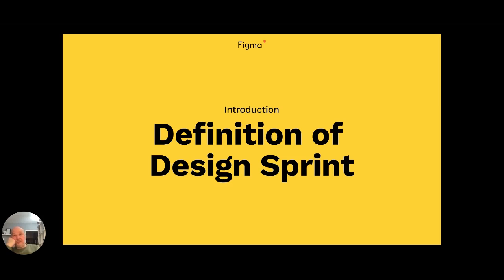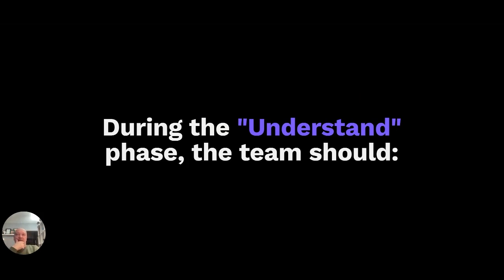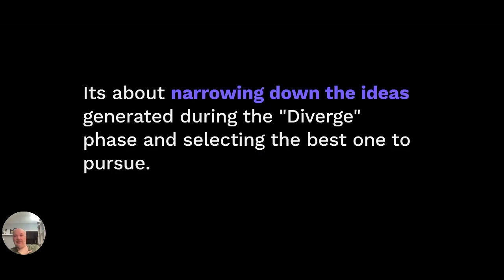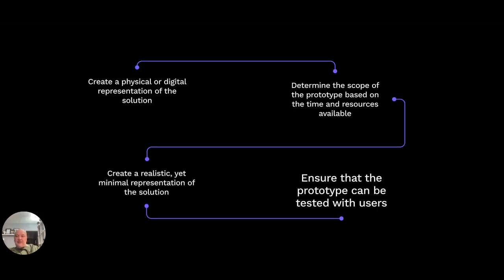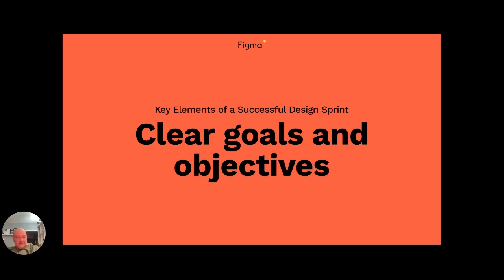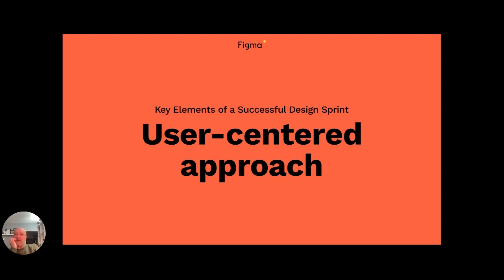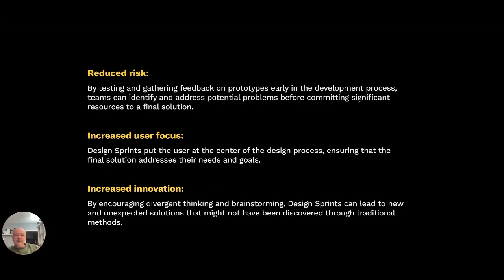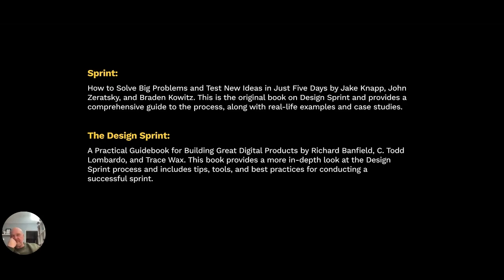figma event - What is Design Sprint?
Design Sprint is a method for rapidly solving complex problems and creating new products or services. It is a five-day process that brings together diverse stakeholders, including designers, developers, marketers, and subject matter experts, to collaborate and iterate on ideas.

The process is designed to help teams quickly and efficiently validate assumptions, test new concepts, and arrive at a solution. During the Design Sprint, the team performs a series of exercises, including user research, brainstorming, prototyping, and testing, to iterate on ideas and arrive at a solution rapidly.

The process aims to create a tangible, high-fidelity prototype that can be tested with users and refined based on feedback.

One of the key elements of Design Sprint is its user-centered approach, which puts the needs and wants of the end user at the center of the process. This helps teams to identify and solve problems that matter to their users and create products and services that meet their needs.

Design Sprint can be used for many problems and projects, including improving an existing product or service, developing a new one, or exploring a unique business opportunity.

It is a practical approach for organizations of all sizes and industries, as it helps teams quickly and efficiently validate assumptions, test new concepts, and arrive at a solution.